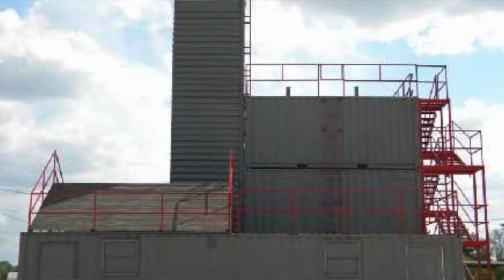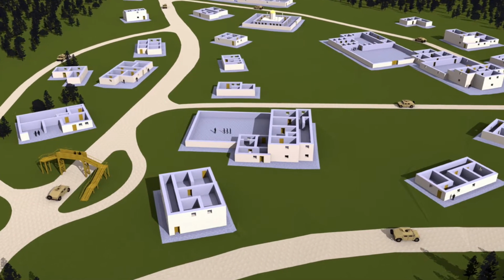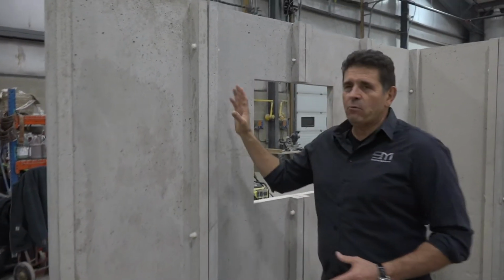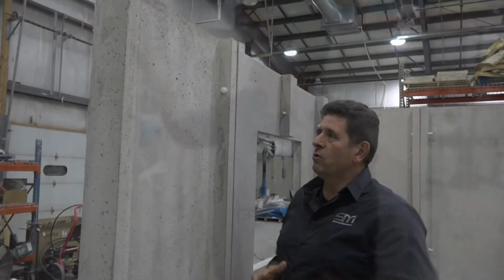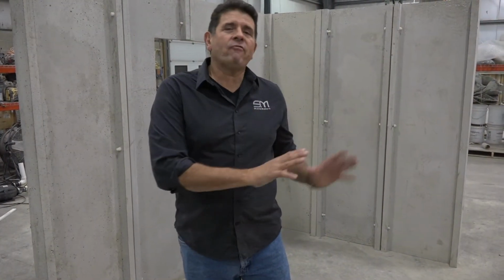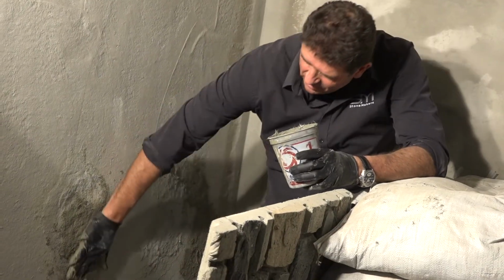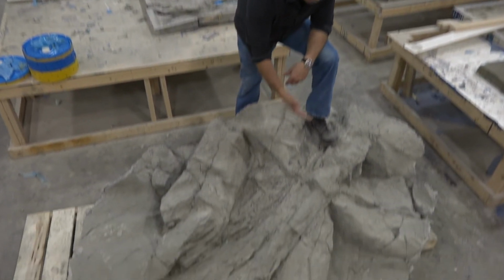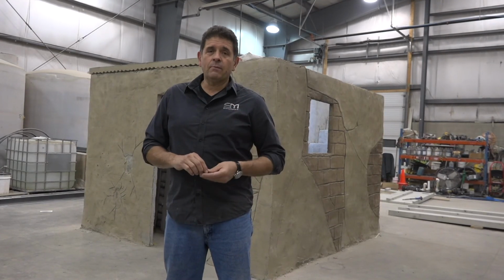Equip Corp Presentation